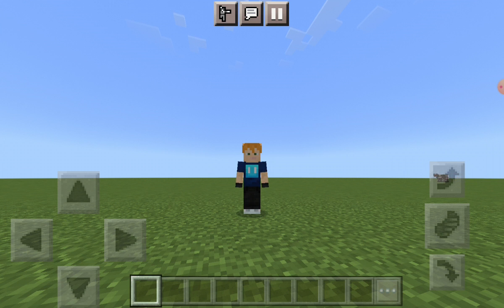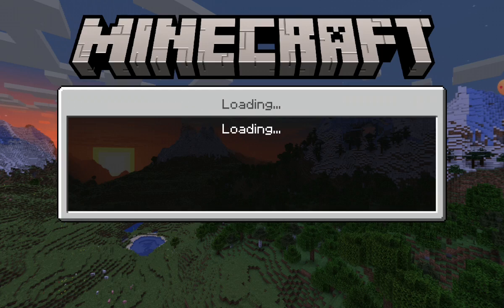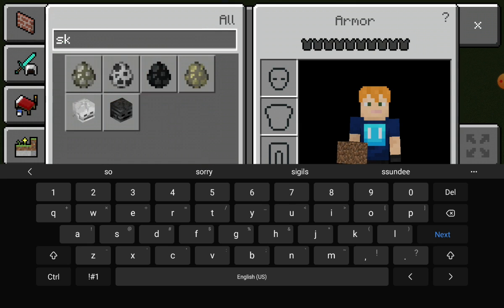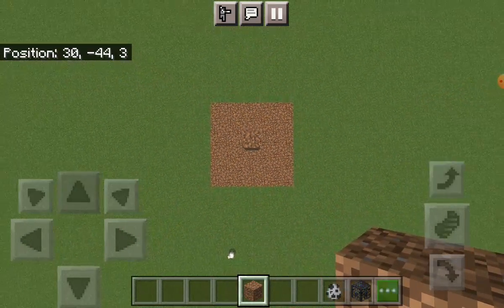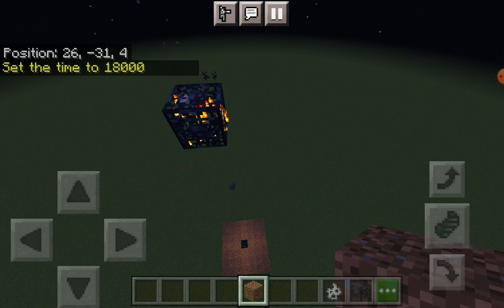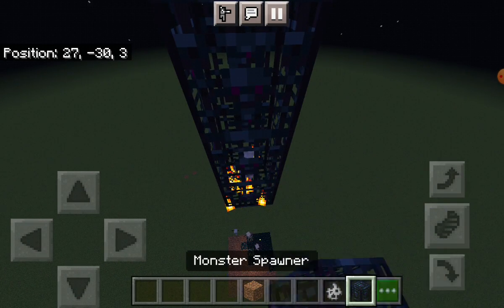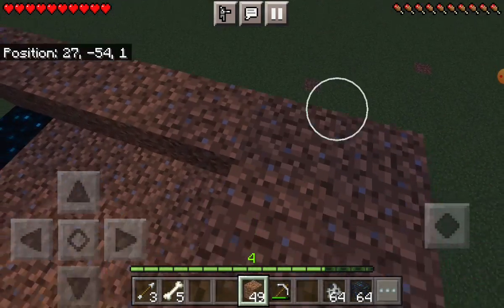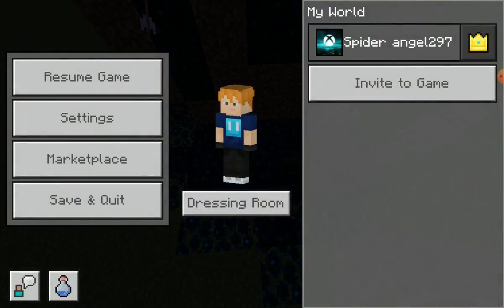xp farm bedrock